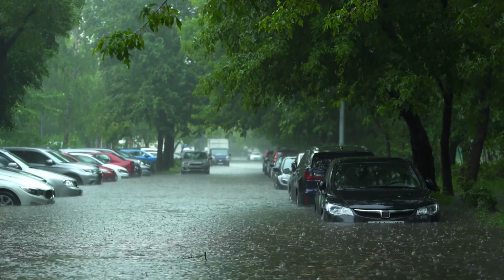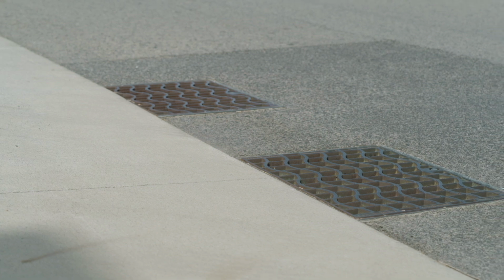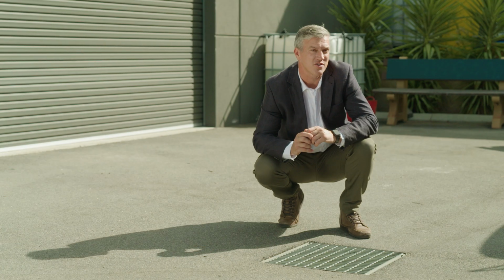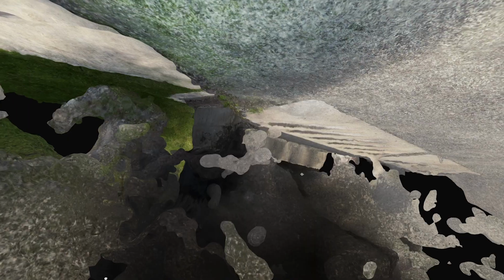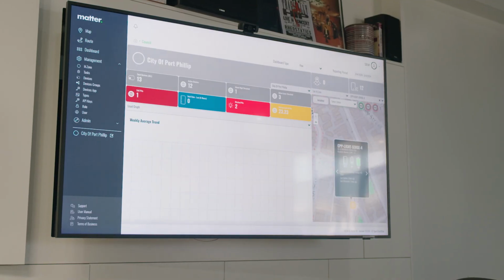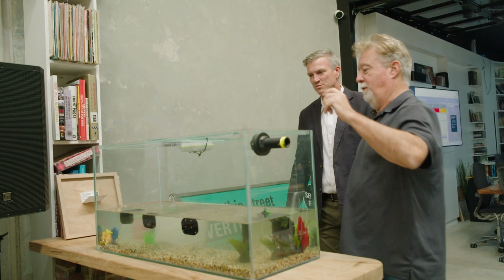Innovation Nation - Matter City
From flooding frustrations to innovative solutions, Matter's cutting-edge technology is paving the way for clearer drains and brighter futures, one storm at a time.